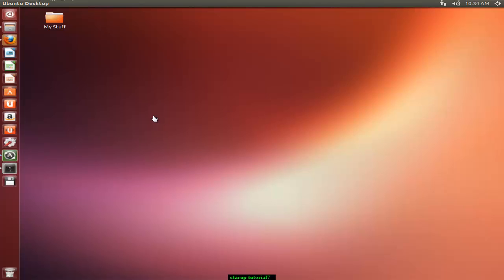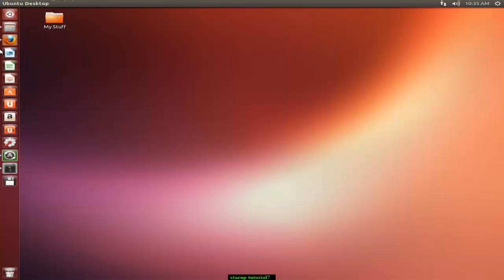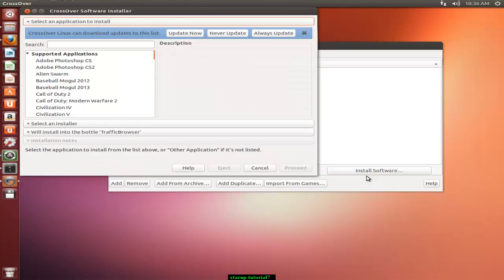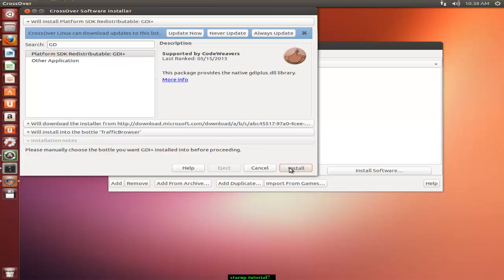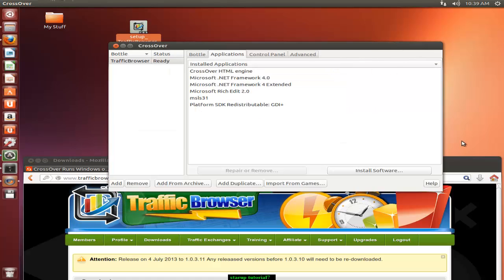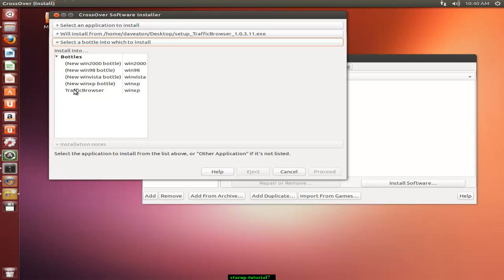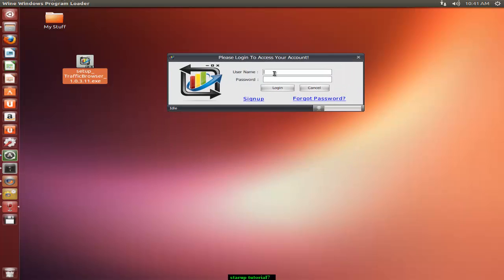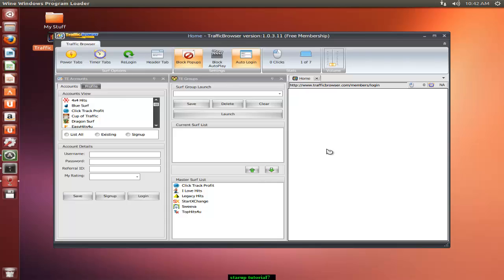How to Install TrafficBrowser on Linux (Ubuntu) with Crossover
This shows you how to install TrafficBrowser on Ubuntu using Crossover without having to a have Windows License.  So there is no need to  install Windows at all!